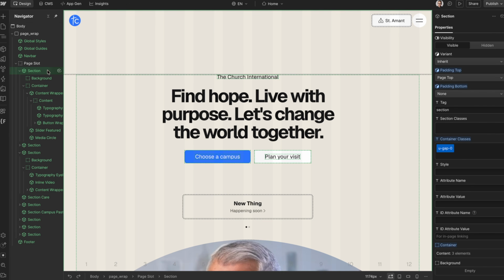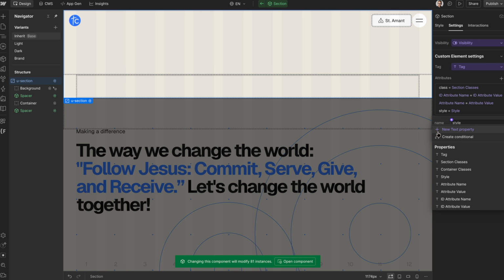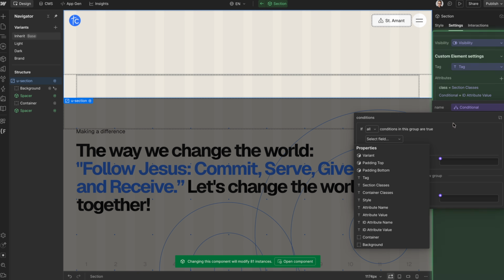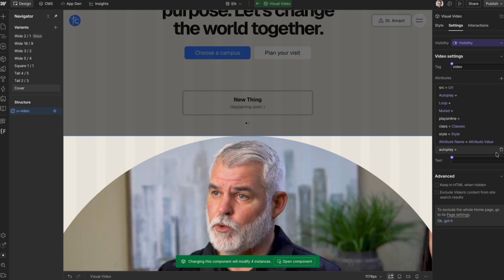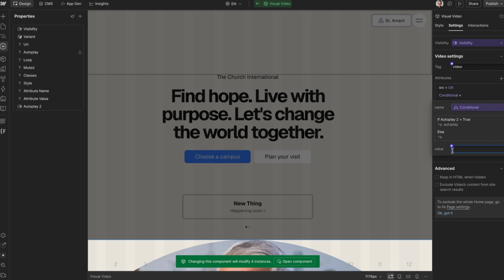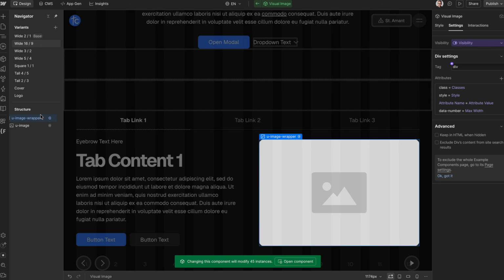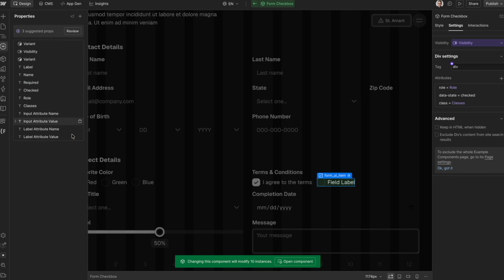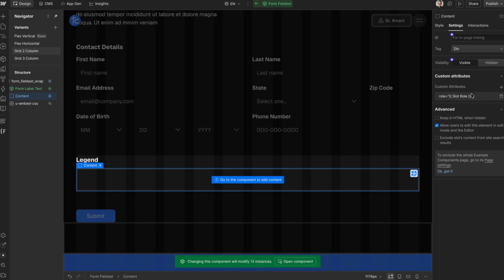Upgrading Old Webflow Projects